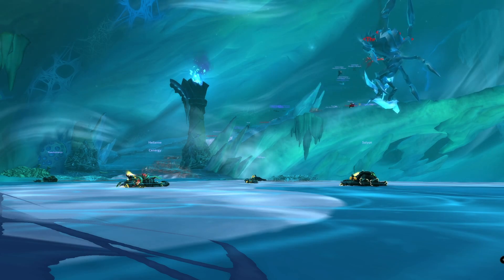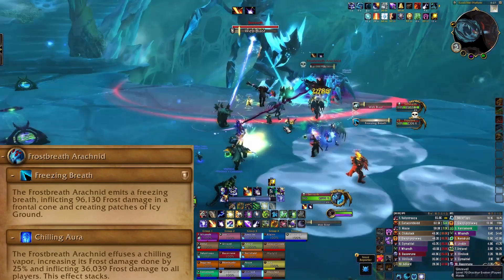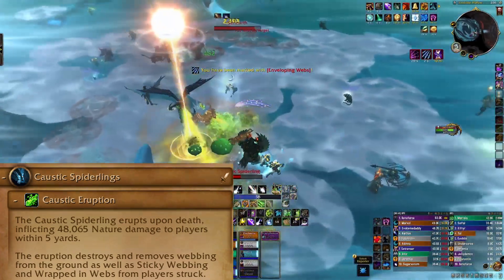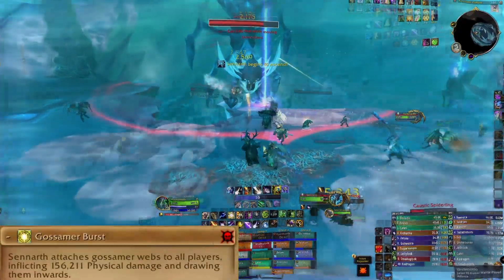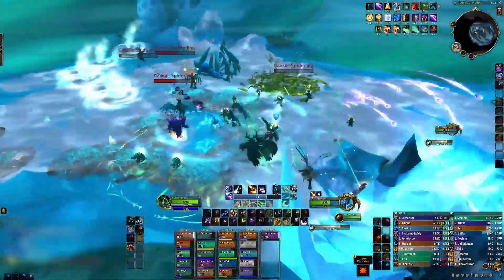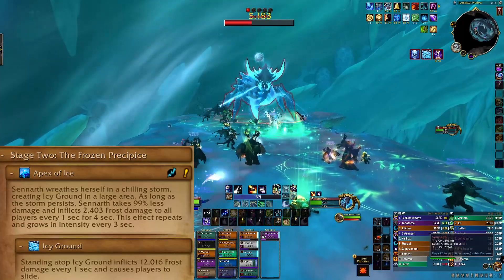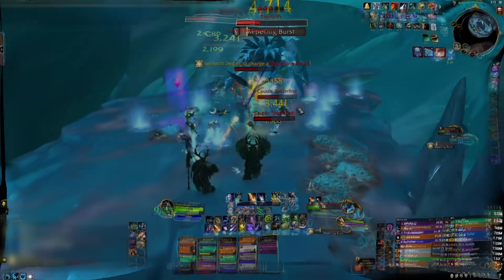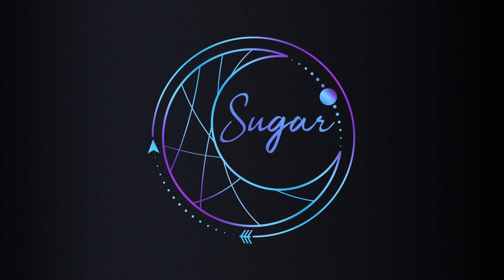Sennarth Normal + Heroic Boss Guide | Vault of the Incarnates | Dragonflight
Sennarth Normal & Heroic Raid Guide, the third boss in the new World of Warcraft Vault of the Incarnates raid for Dragonflight.

This uses footage from Beta raid testing!

0:00 Intro
0:06 Phases, Type of Fight, Hero & Positioning
0:27 Breath of Ice \ Icy Ground
0:37 Frostbreath Arachnid - Priority Add
0:43 Chilling Aura
0:53 Freezing Breath - TANK
1:03 Web Blast - TANK
1:18 Caustic Spiderlings - Add
1:32 Caustic Eruption
1:41 Enveloping Web \ Sticky Webbing
1:50 Gossamer Burst - Pull In
2:01 Wrapped in Webs
2:10 How to remove Wrapped in Webs
2:25 Chilling Blast + Frost Expulsion
2:38 Phase 2
2:43 Apex of Ice - Interrupt
3:00 Suffocating Webs + Wrapped in Webs
3:12 Chilling Blast Change \ Glacial Plume
3:25 Repelling Burst - Push
3:34 Pervasive Cold - HEALERS
3:43 Permafrost
3:48 TLDR